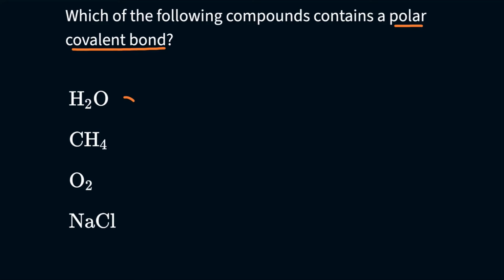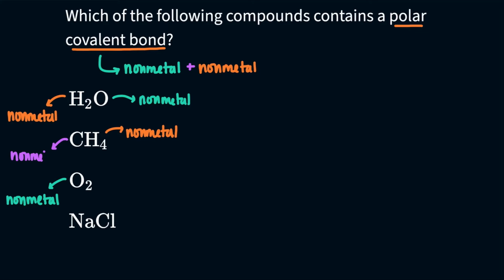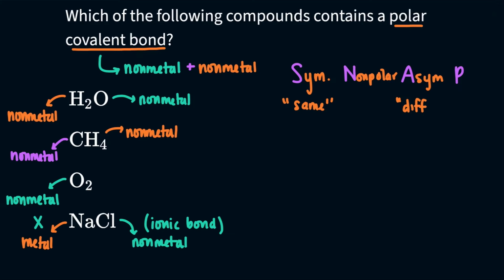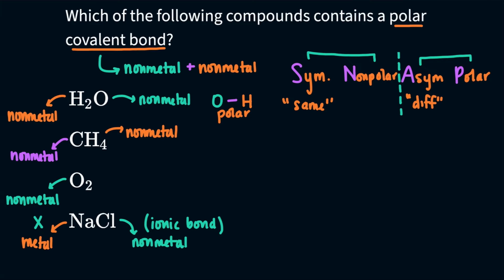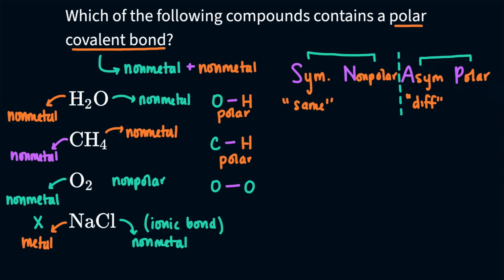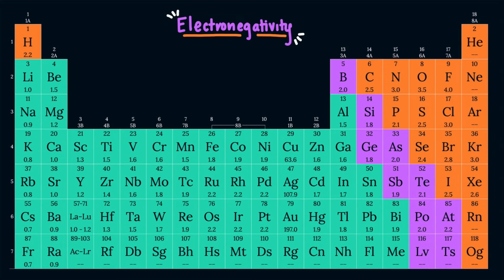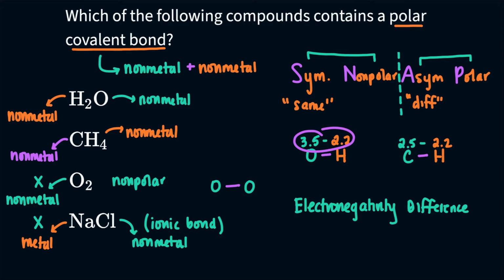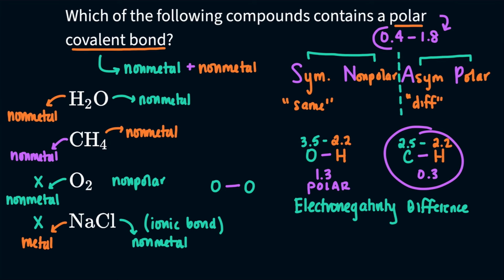How to Determine if a Compound Contains a Polar Covalent Bond?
In this video, we’re analyzing four different compounds to determine which one contains a polar covalent bond. Understanding how atoms share electrons differently can tell us a lot about the nature of the bond.

Question: Which of the following compounds contains a polar covalent bond?

A) H₂O
B) NaCl
C) CH₄
D) O₂

Watch the video to explore the properties of each bond and understand which one is polar!